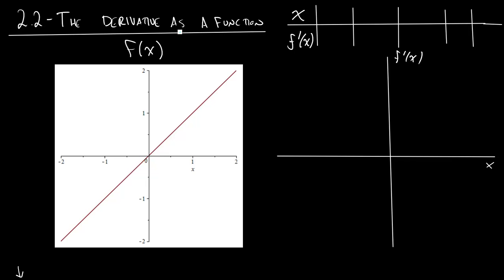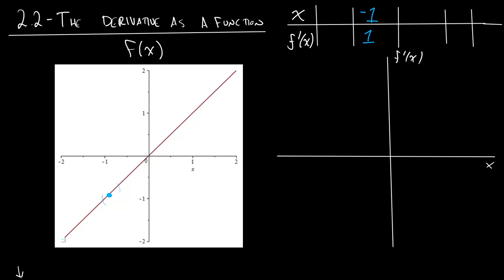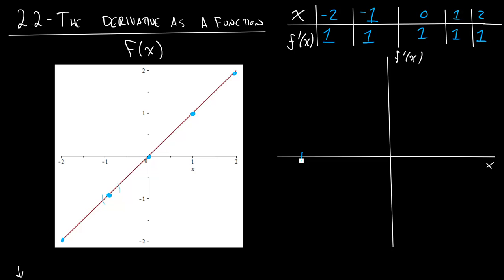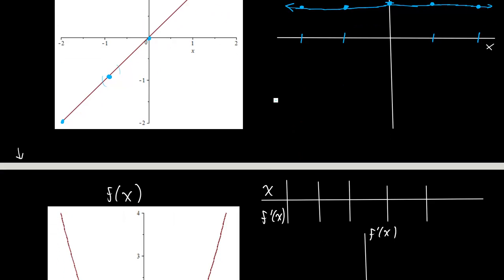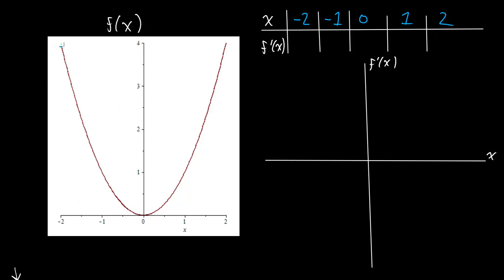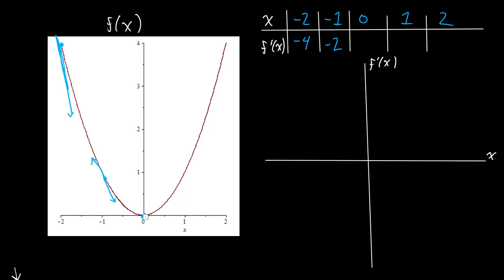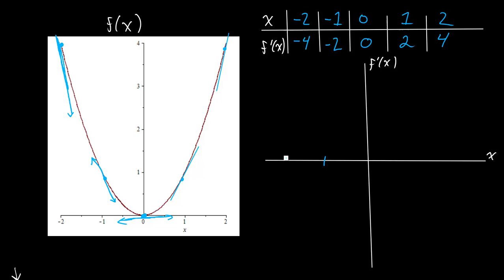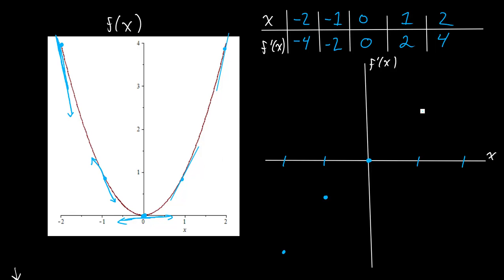Section 2.2 - The derivative as a function for simple graphs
Finding the graph of the derivative from the graph of a simple function.